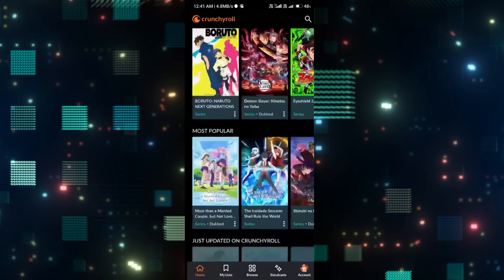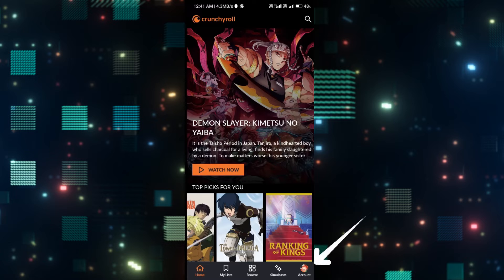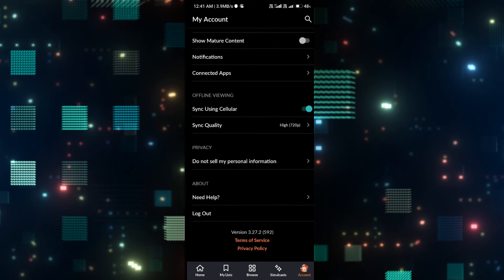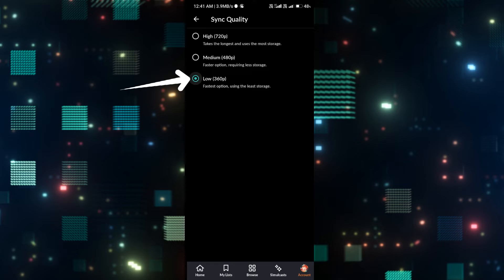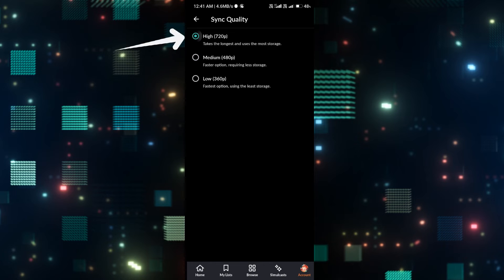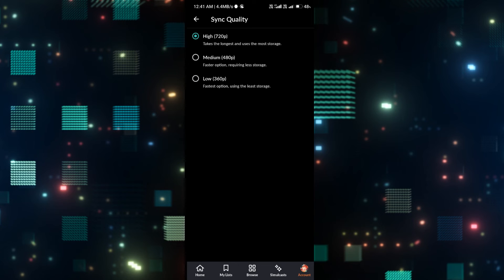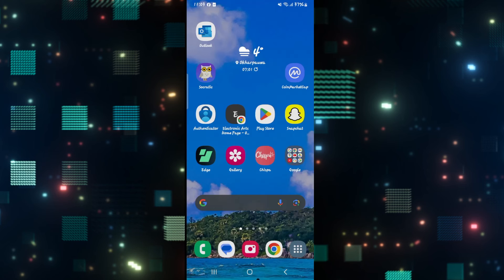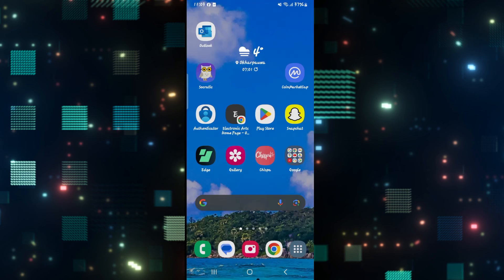How To Fix Crunchyroll video Quality Issue 2024?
Elevate your Crunchyroll viewing experience by addressing video quality issues with our comprehensive guide. Learn effective troubleshooting steps to enhance resolution, minimize buffering, and ensure optimal playback. Whether you're facing pixelation or lag, our step-by-step instructions will help you enjoy your anime without interruptions. Watch our tutorial now and optimize Crunchyroll video quality for a seamless streaming experience.